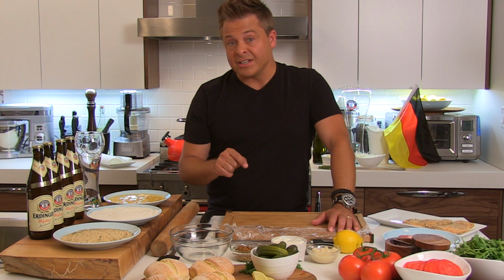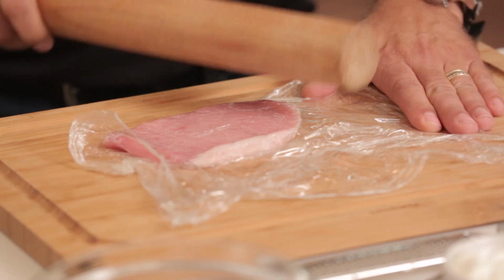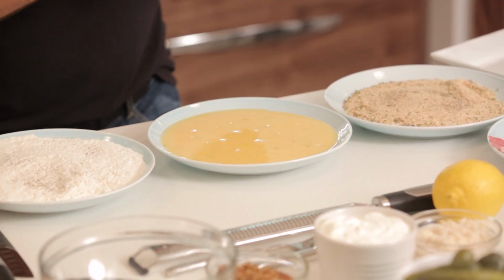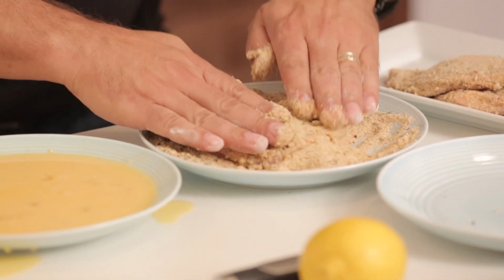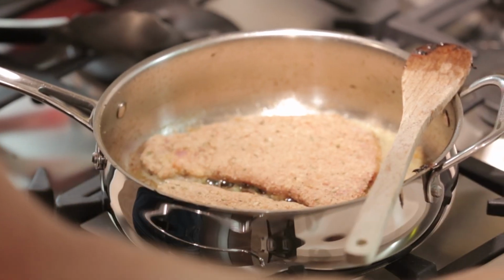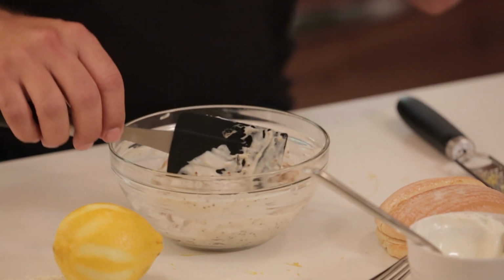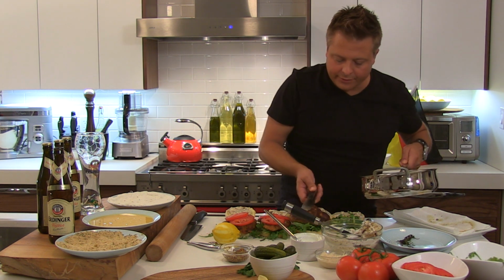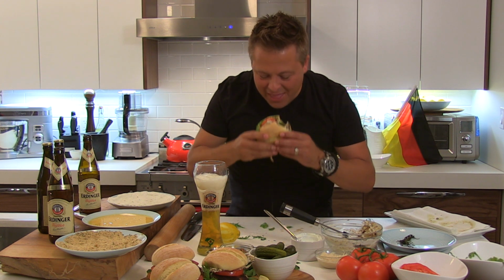The Beautiful Game - Team Germany | Cuisinart Canada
This is where food and football fever collide! Join Celebrity Chef Jonathan Collins as he teaches you food and drinks fans from around the world are eating while they watch The Beautiful Game!

Join Chef Collins as he takes you to Germany, home of Schnitzel Sliders!